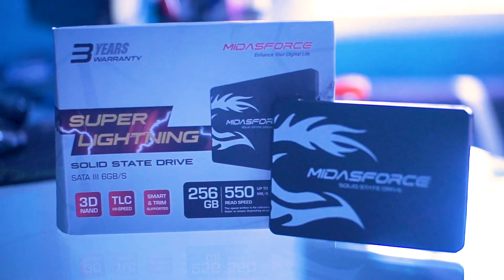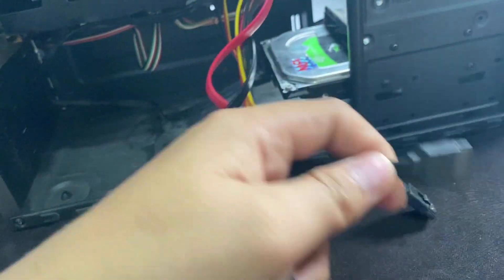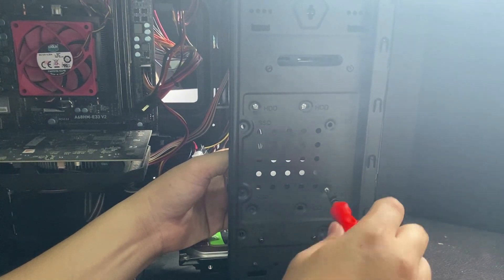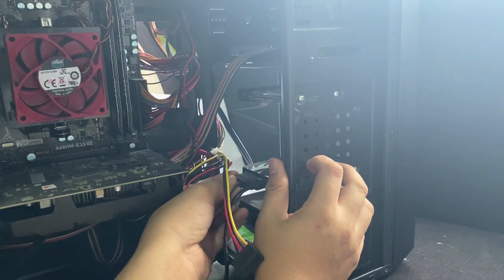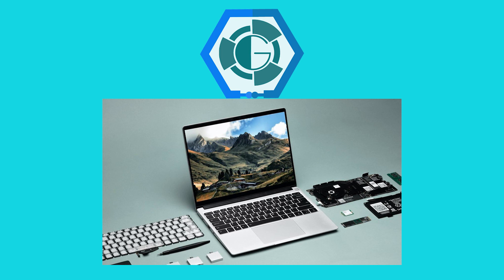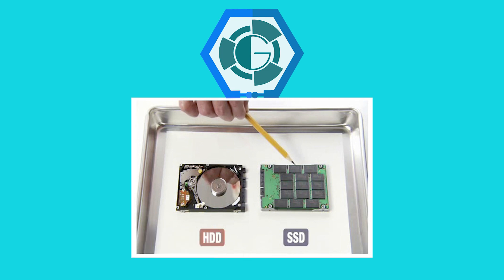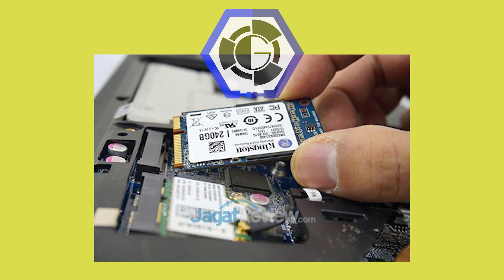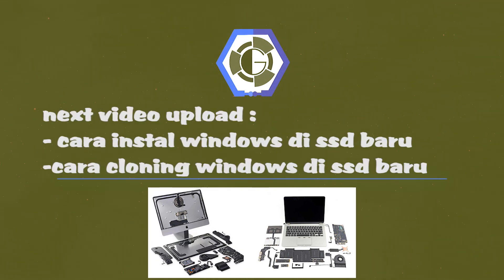Upgrade SSD Tanpa Ribet! Cara Cepat Pasang SSD ke PC & Laptop untuk Pemula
Ingin pasang SSD tanpa harus ke tukang servis? Di video ini saya tunjukkan cara paling mudah instal SSD ke PC atau laptop — cocok banget buat pemula! ⚡

✅ Lebih cepat dari HDD
✅ Cocok untuk semua jenis PC dan laptop
✅ Praktis & bisa dilakukan sendiri di rumah

📦 Produk yang saya gunakan:
➡️ SSD MIDASFORCE – Cek harganya di sini:

👍 Like kalau video ini membantu
💬 Tulis di komentar kalau kamu masih bingung atau ada kendala pas pasang

Terima kasih sudah datang ke Channel ini.

Terima kasih kawan!